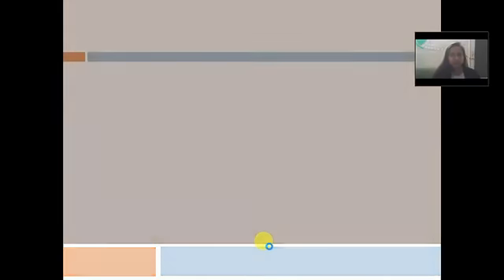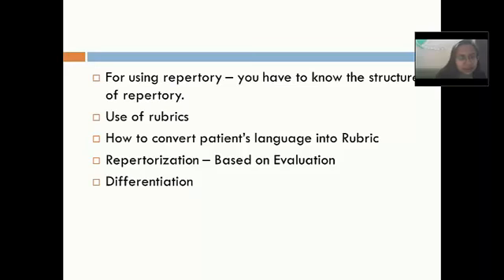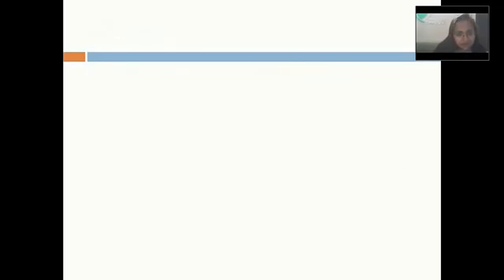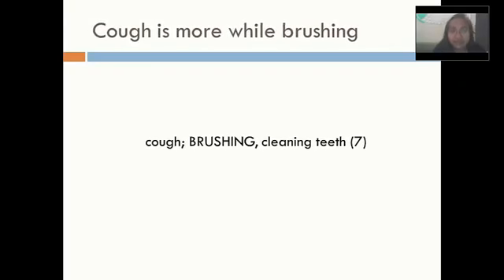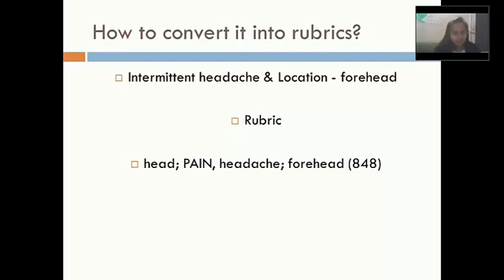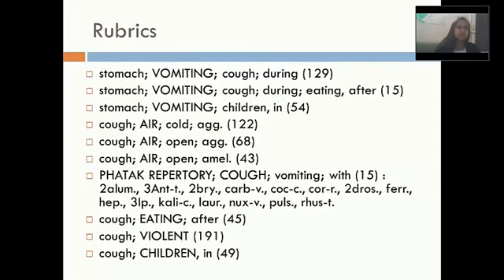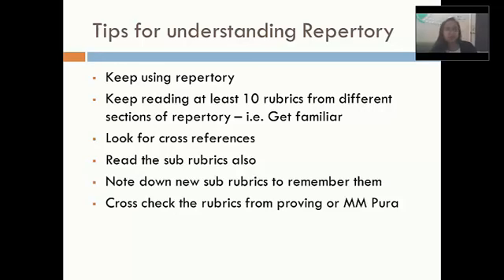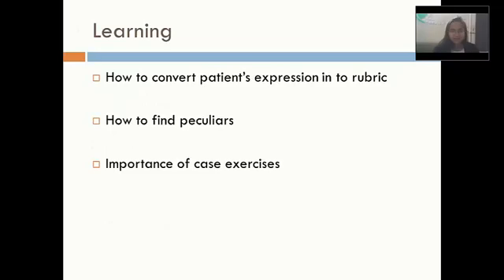Use of Phatak Repertory By Dr. Yamini Ramesh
This video is from ORTC-2020

This is excellent video about Repertory, Clinical Application and few case examples